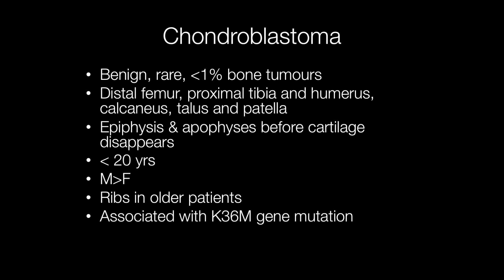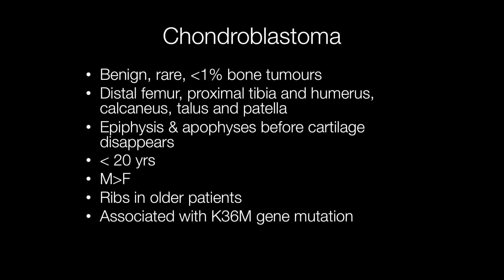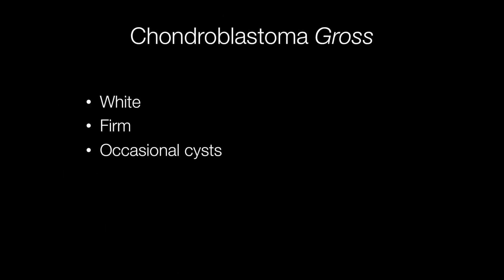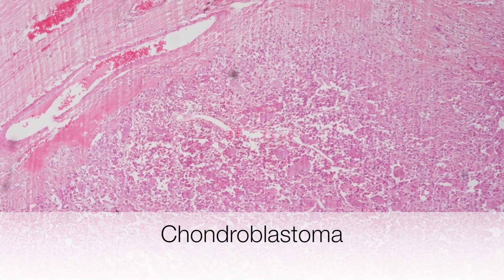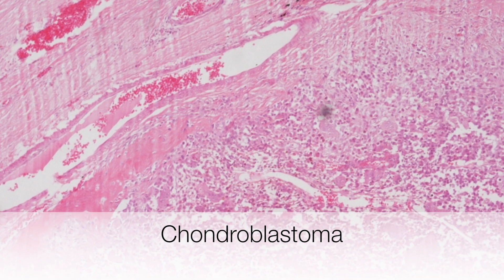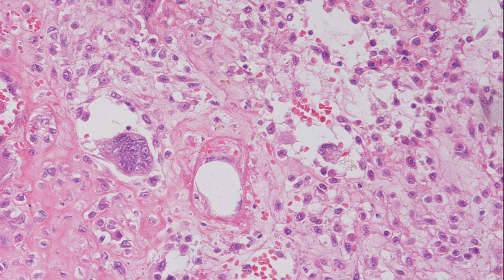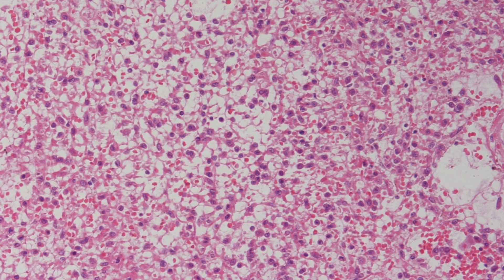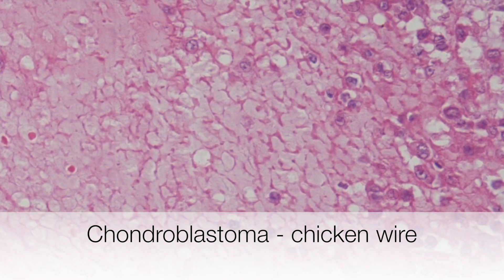Chondroblastoma - Pathology mini tutorial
*Chondroblastomas are rare bone tumours arising usually before the age of 20yrs in developing bones, especially femur, tibia and humerus.  Chondroblastomas are associated with the K36M gene mutation.*
0:00 Intro
0:10 What are chondroblastomas, where do chondroblastomas occur and at what age do chondroblastomas arise
1:00 X-Ray appearance of chondroblastomas
1:07 Gross features of chondroblastomas
1:13 Histological features of chondroblastomas
1:48 Low power histology image of chondroblastoma
2:04 Higher power image of chondroblastoma with osteoclast like giant cells
2:19 Chondroid differentiation
2:41 Nuclear features of chondroblastoma
2:56 Chicken wire type pericellular calcification in chondroblastoma